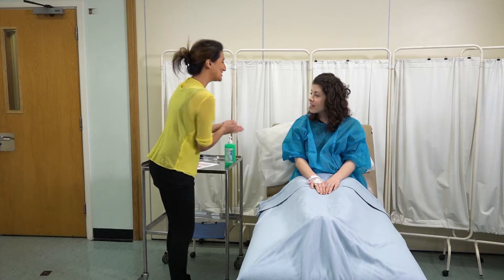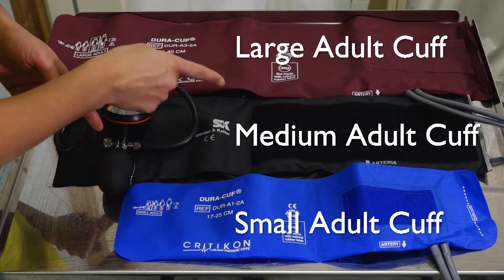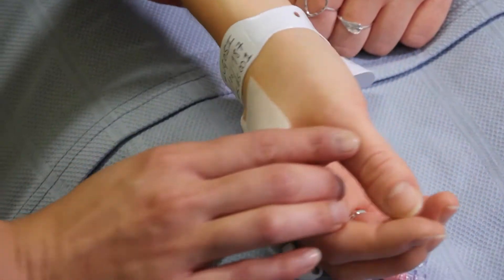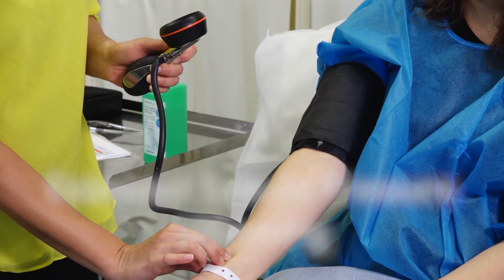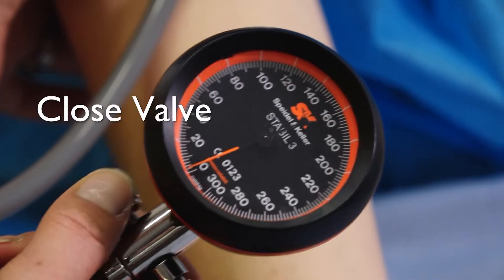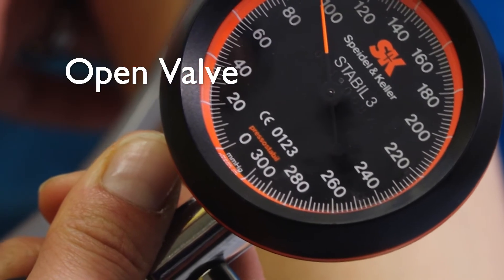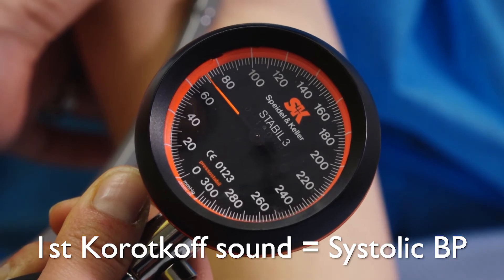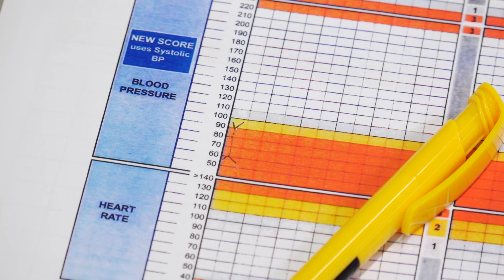Manual Blood Pressure Measurement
This is one way to measure Blood Pressure using a manual sphygmomanometer.